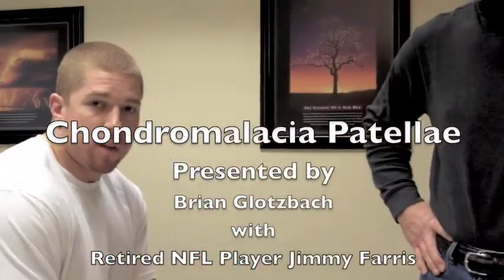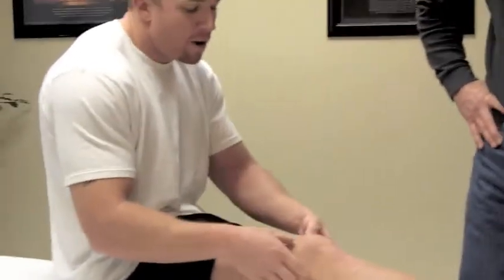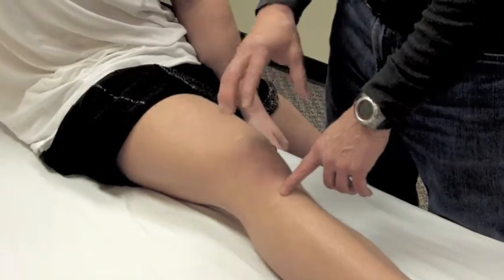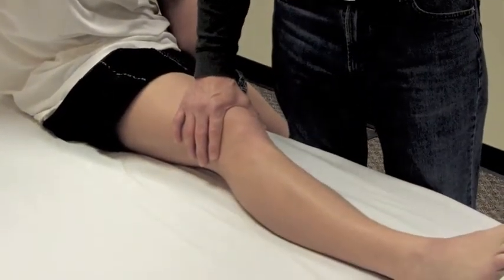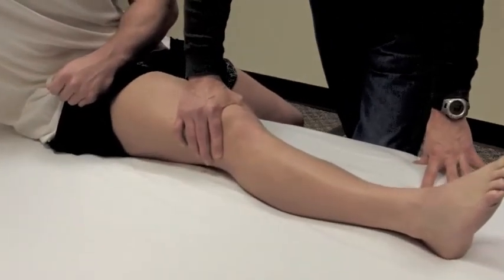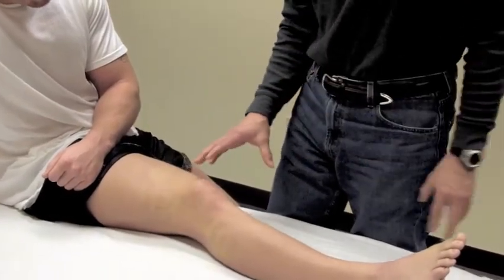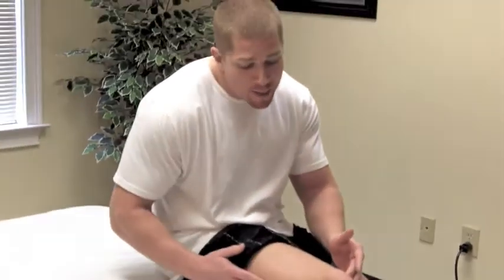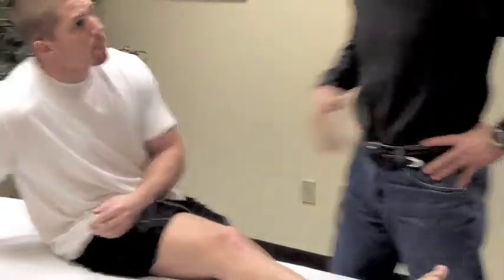Chondromalacia Patellae.mov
Chondromalacia involves a degradation of the articular cartilage on the underside of the patella often exposing the underlying bone in severe cases.  Predisposing conditions may result in improper patellar tracking during flexion and extension of the knee. During extension of the knee (straightening the knee) the patella is pulled, most often laterally, over the femoral condyles grinding the articular cartilage on the underside of the patella.